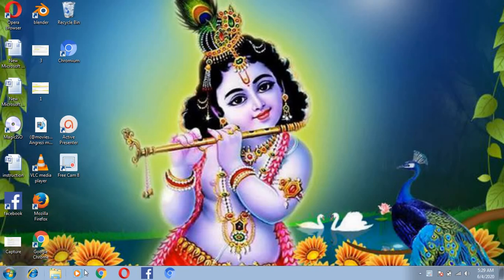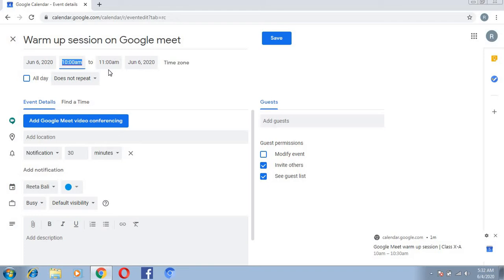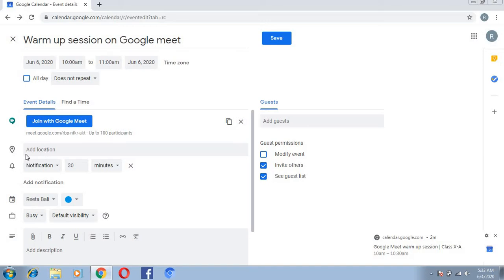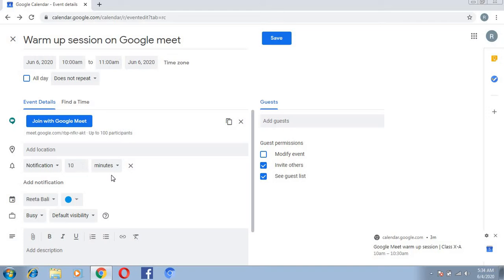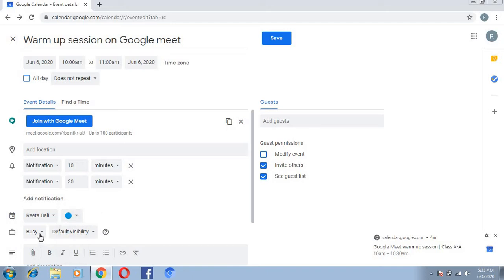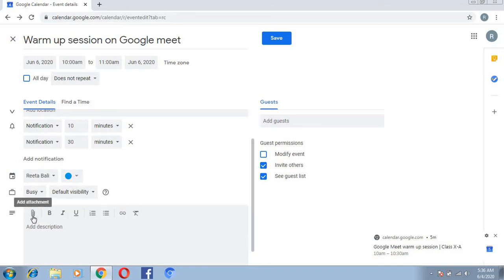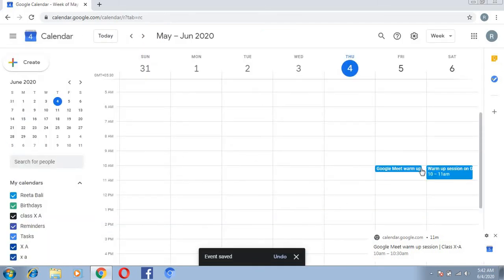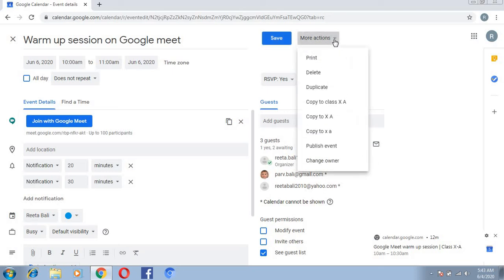How to schedule a Google Meet meeting using Google Calendar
In this video we will learn how to use Google Calendar for scheduling a meeting on Google Meet